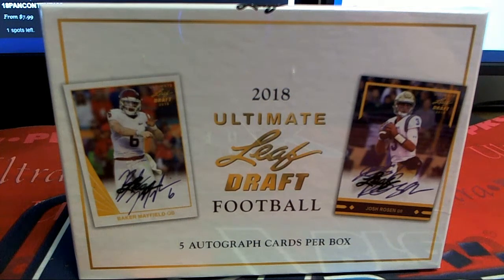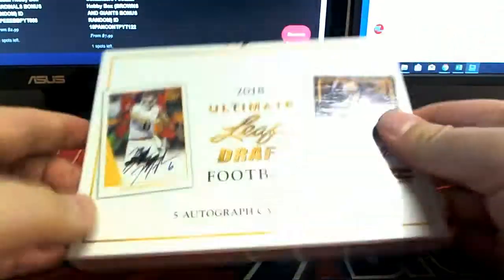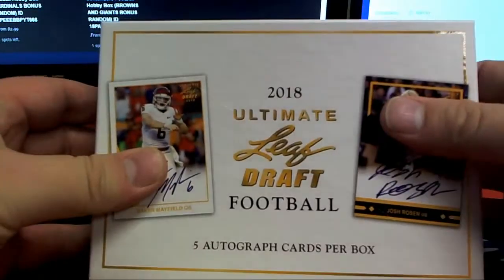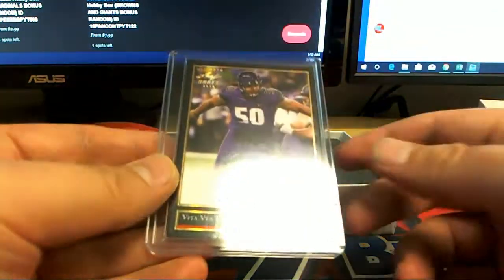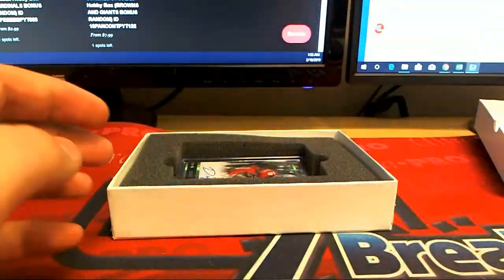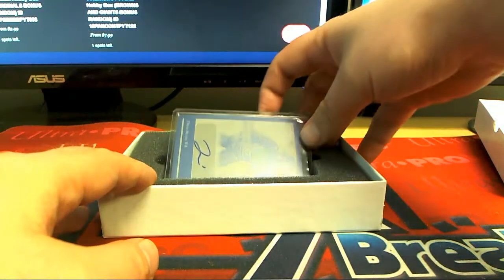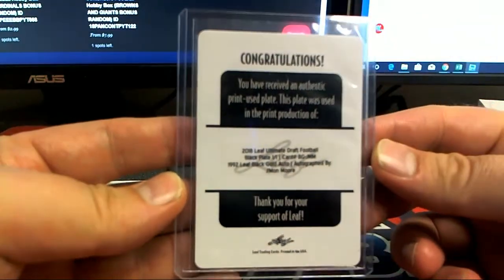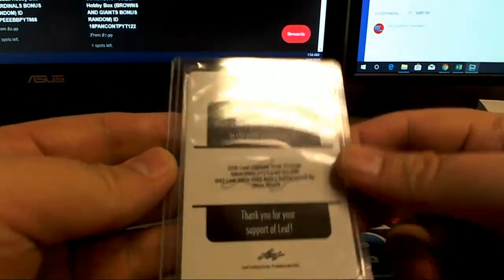2018 Leaf Ultimate Draft Football Hobby Box ID 18LUDFB680 FOR JOE R